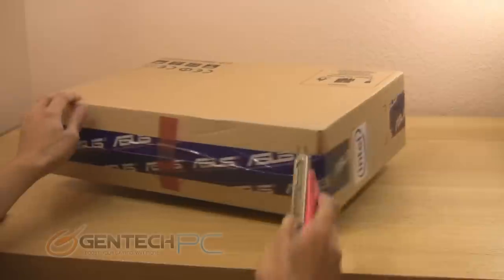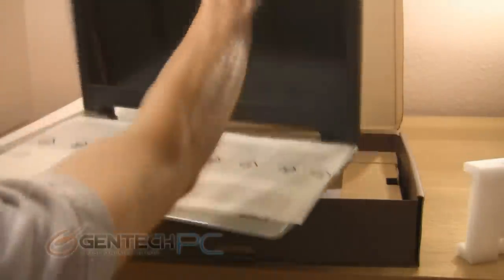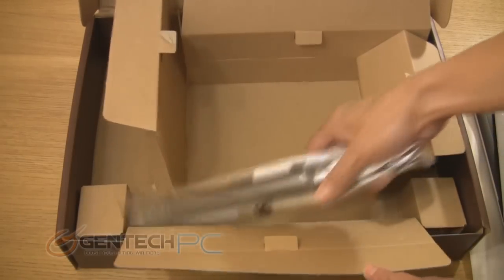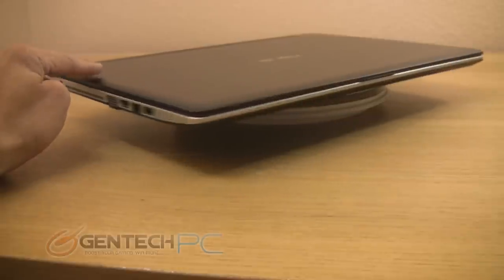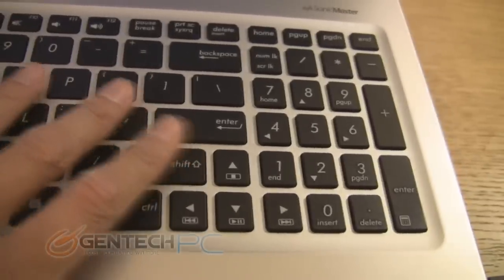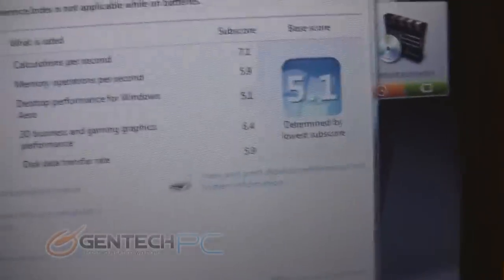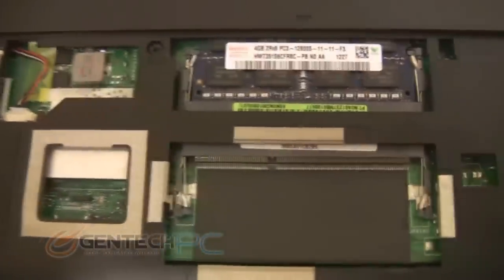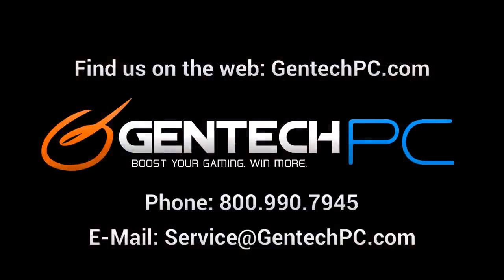Asus S56CA Aluminum Laptop Showcase & Review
Today we unbox and take a first look at the Asus S56, this is the new spiritual successor to the very popular Asus N56 laptop.

The primary focus point is to be incredibly thin, light, and give a professional presentation with the full aluminum build and sleek design.

The internal hardware is powered by the Ivy Bridge chipset, a full quad core Intel core i7 CPU and an Intel HD4000 integrated graphics chip.

This laptop can be configured to come with Windows 7 or Windows 8 and also includes an optical drive.